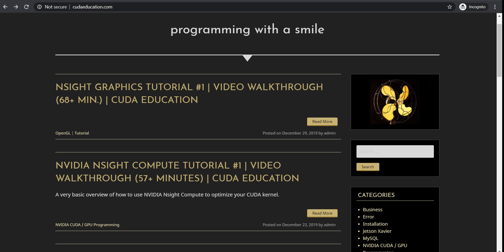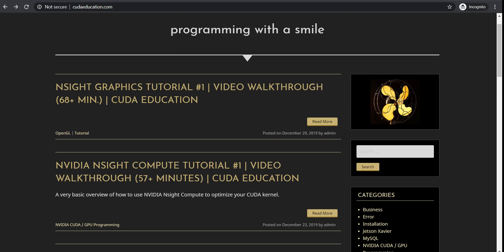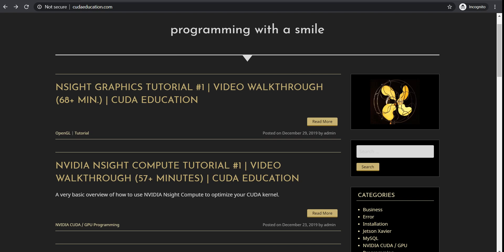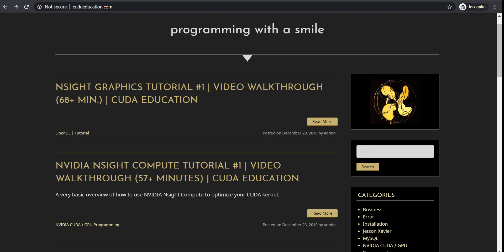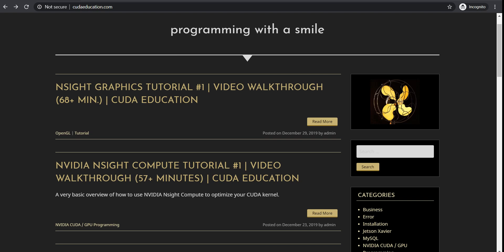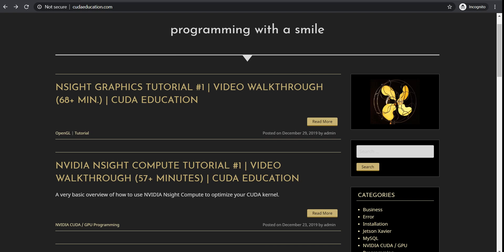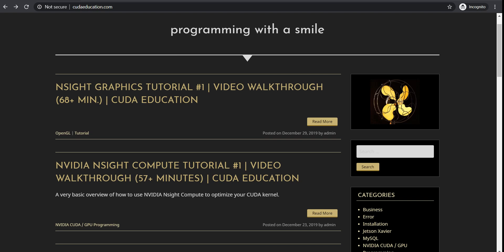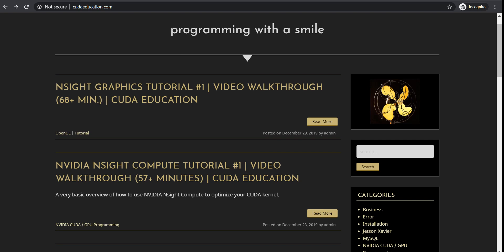Vulkan vs OpenGL | Getting into Computer Graphics | OpenGL CUDA Interop | Cuda Education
A quick discussion on the Vulkan vs. OpenGL API in computer graphics.  I also briefly touch on the industry as a whole and also the OpenGL CUDA Interop.

Vulkan API Tutorial Series

OpenGL CUDA Interop
Nsight Graphics Tutorial #1
Nsight Systems Tutorial #1
Nsight Compute Tutorial #1
OpenGL Tutorial #1
OpenGL Tutorial #2
OpenGL Tutorial #3
OpenGL Tutorial #4
OpenGL Tutorial #5